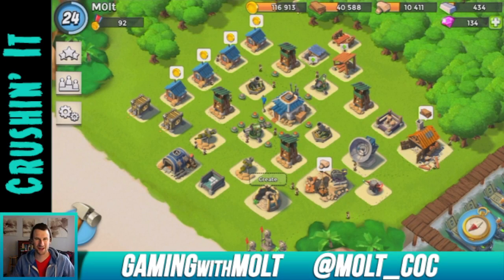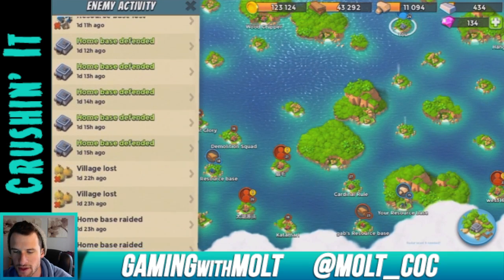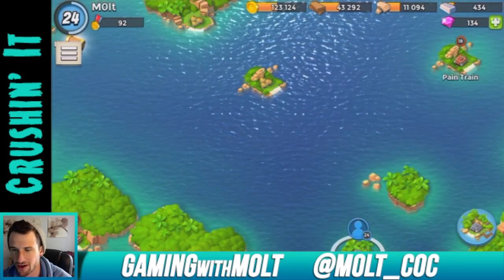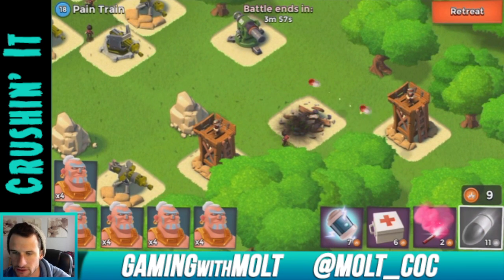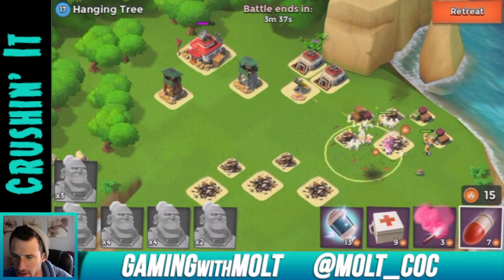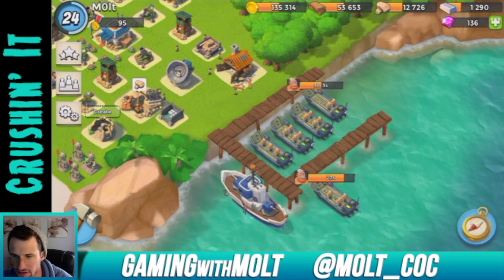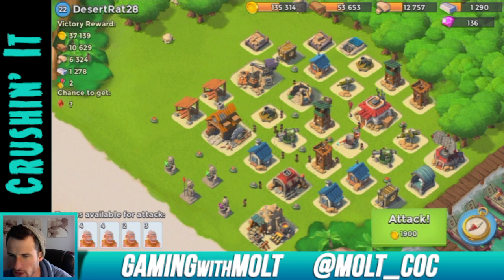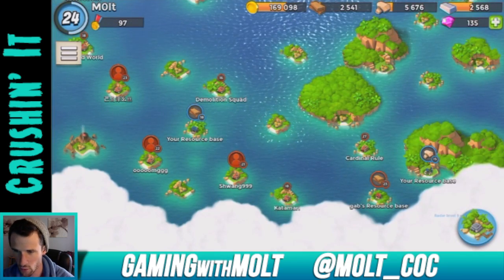Boom Beach :: Let's Play #8 GETTIN BIG